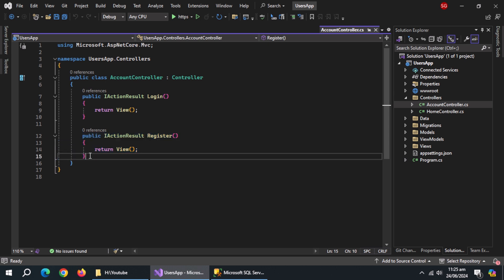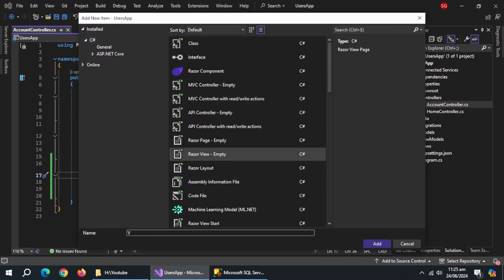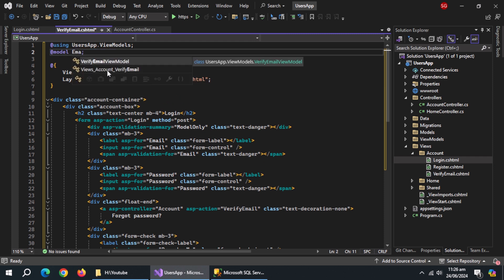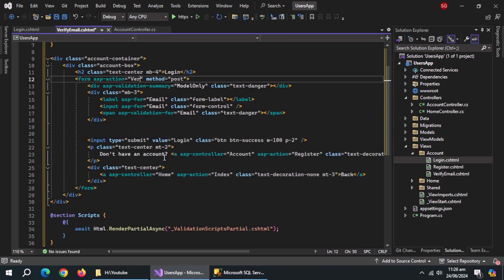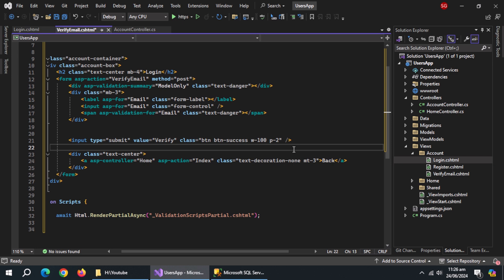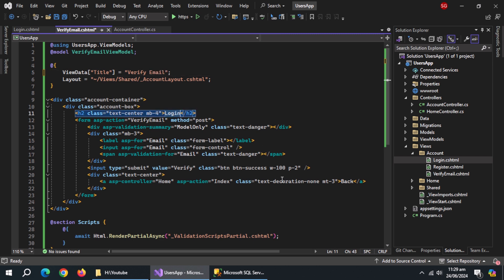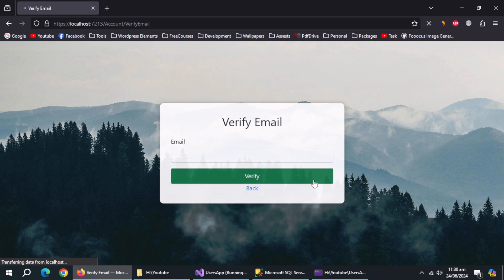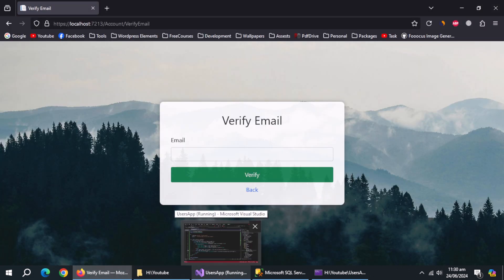08 - Create Custom Simple Email Verification Page In Asp.Net Core MVC App